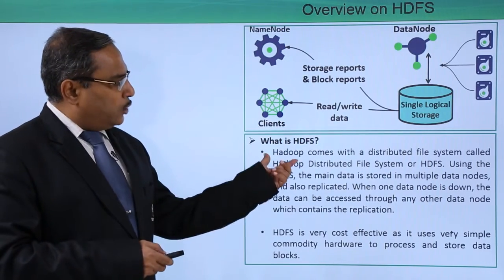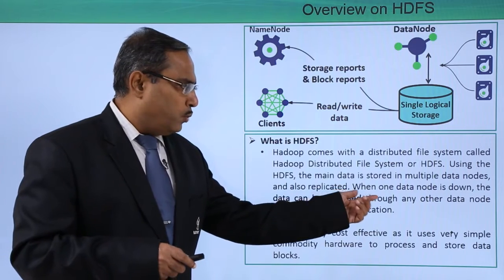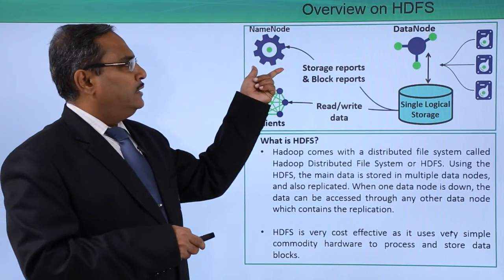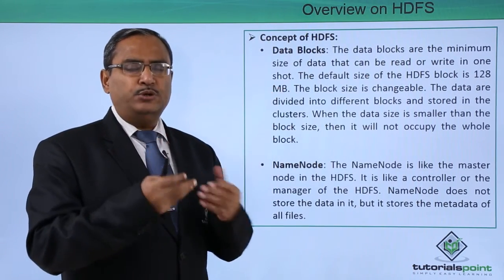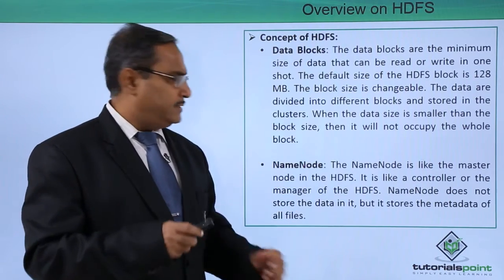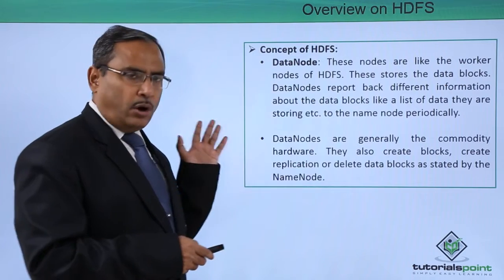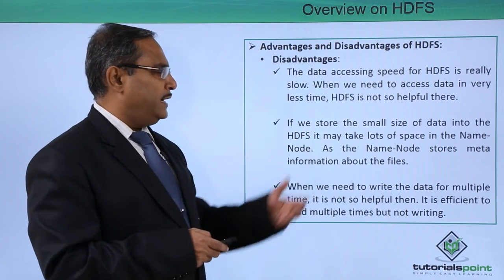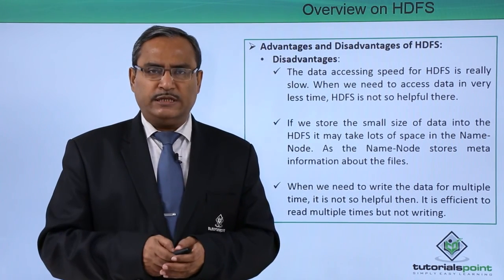Overview on HDFS